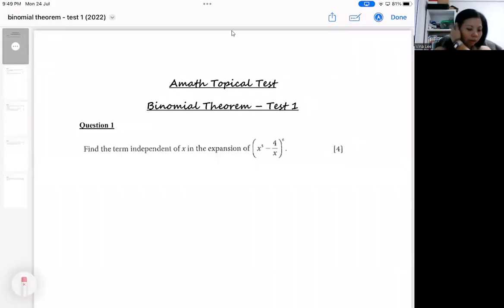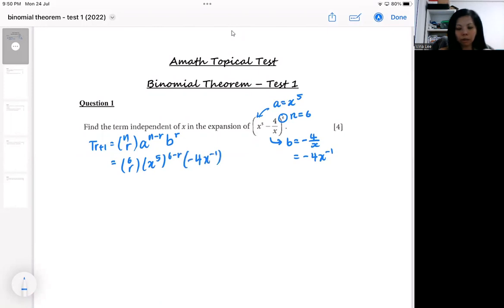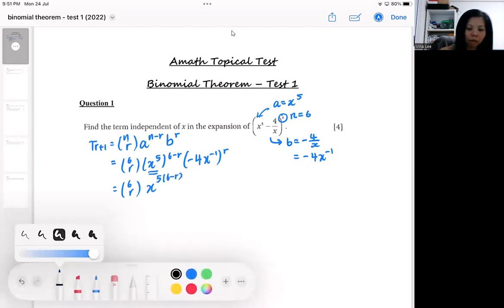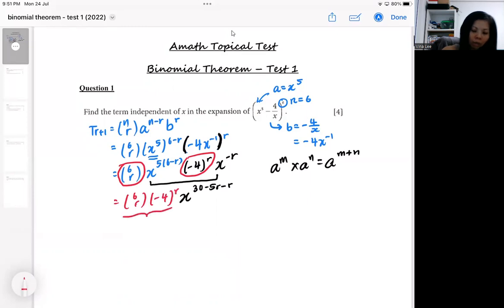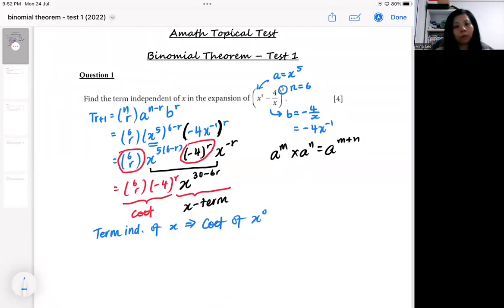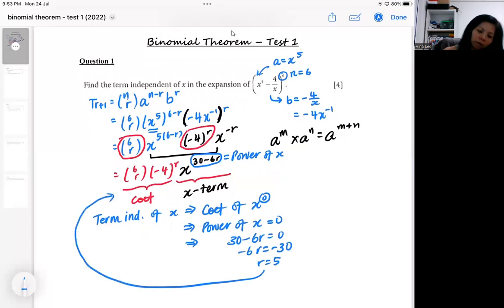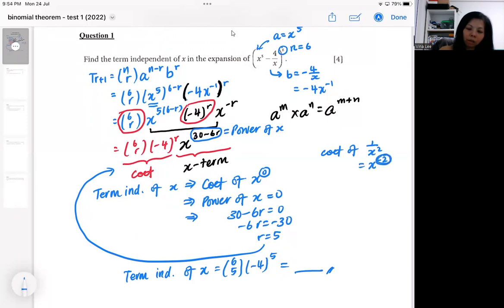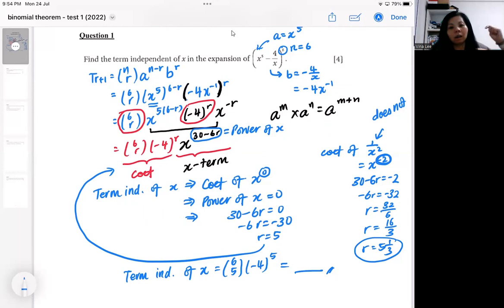binomial theorem test 1 Q1